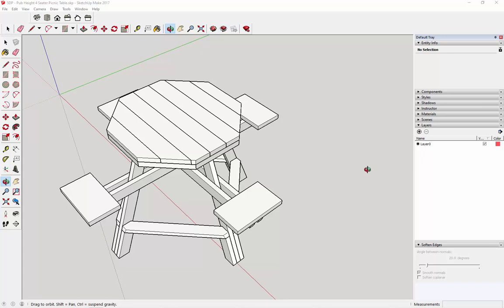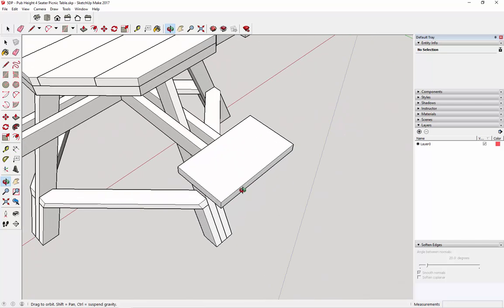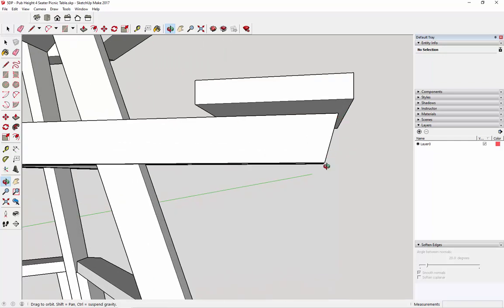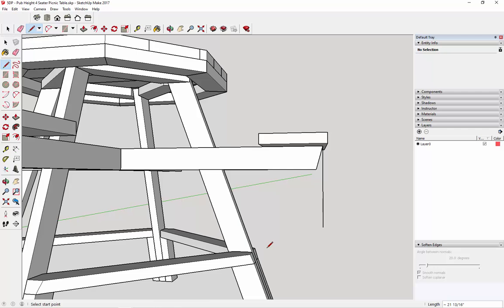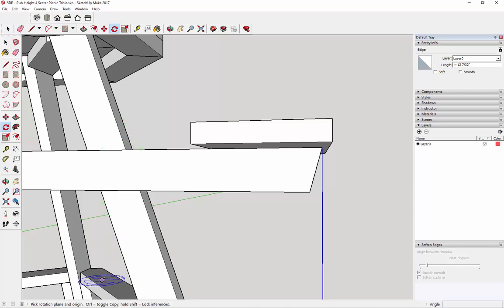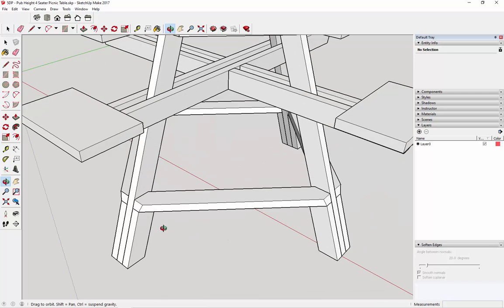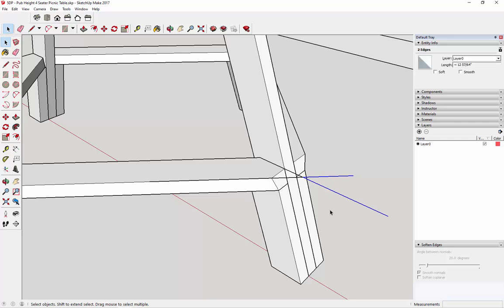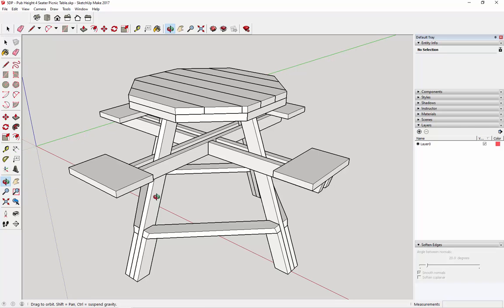SketchUp is Your Friend